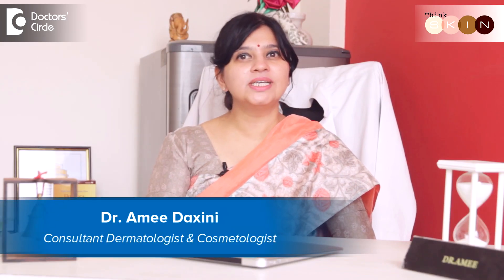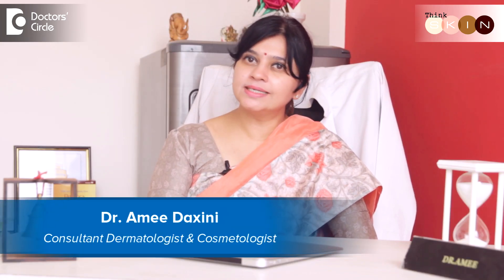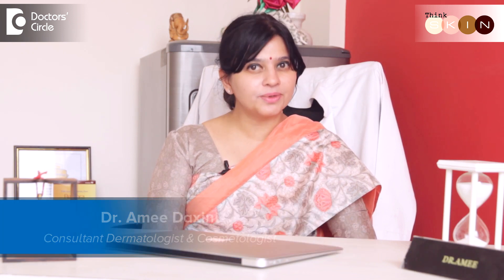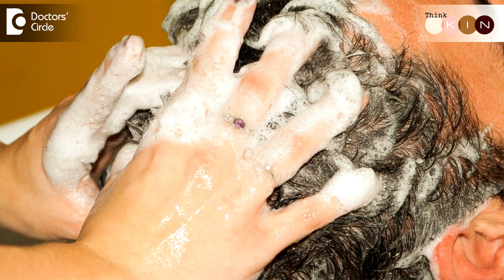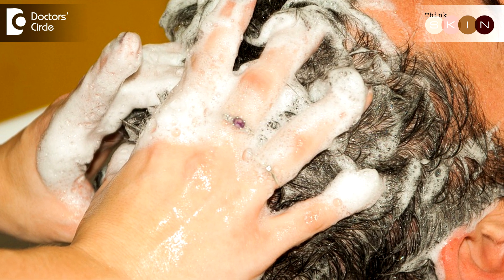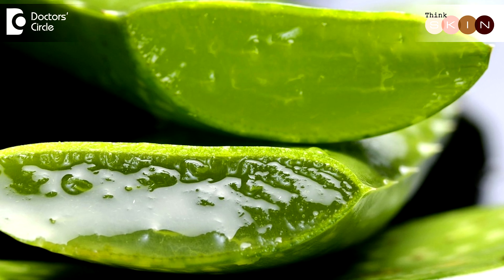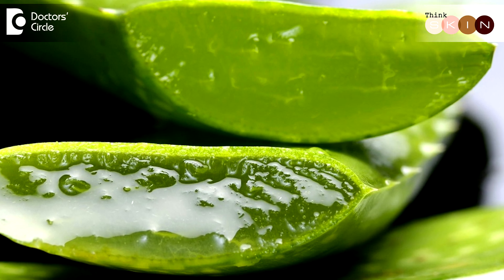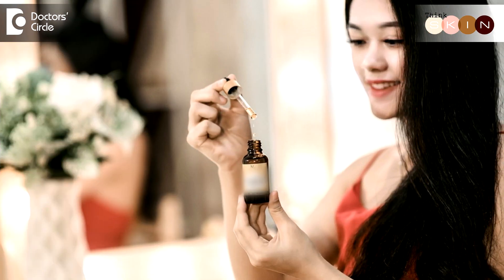How to make hair thicker and fuller naturally? - Dr. Amee Daxini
Hair as you know is very  much abused than the  skin because  many at times  we don’t  spend much effort in taking care of your hair unless  it is really  damaged. Also the external pollution, the dryness, the humidity, everything affects our hair. When the hair becomes dry it becomes dry and it  loses volume. Hen threes more humidity the hair strands  stick together and feel that the  volume is reduced. This oculd be a functional element  where you can pick up certain shampoos which are specific to create  volume so basically they increase the static  electricity between the fibres  so that the hair looks  much more  fuller than otherwise. The other  natural things that  you can do for your hair  is  to increase  you  protein intake or be conscious  about the quantity of protein you take because  proteins  nourish the hair and make  it much  denser and thicker  by  which your volume will increase.  Also  application of  certain ingredients or certain products on your  hair  are  known to improve the fullness of the  hair. Egg yolkis one such thing. You can mix egg  yolk with mineral  oil or coconut  oil or olive oil and just blend it  and use  the mixture on your  scalp  for  20 minutes. It is known  to help the shaft as well.   Aloe vera itself if you  get it, scoop it   and blend it  and apply it on the hair shaft. It helps to  get more fuller   hair. All these things need to be done regularly and in a disciplined way. If  you do it  for  a couple of months  it  will last for a couple of months. So it is more of a  lifestyle change,  be it taking care of your  hair on a daily basis. Oiling your  hair with larger molecular oils like olive oil, castor oil will also help you  get more shine  and fullness to your  hair.